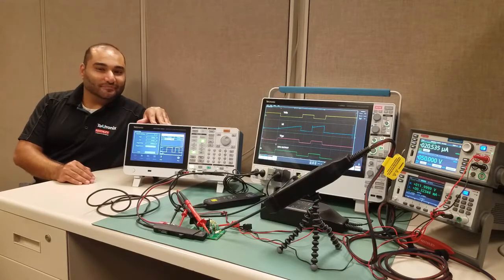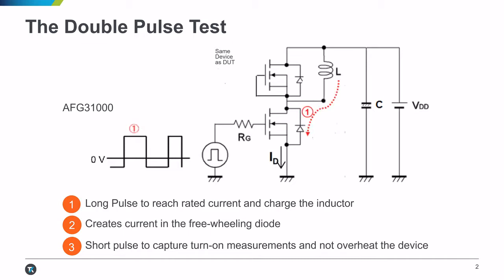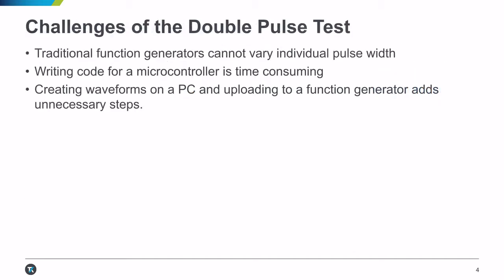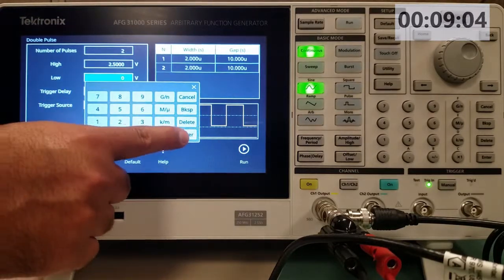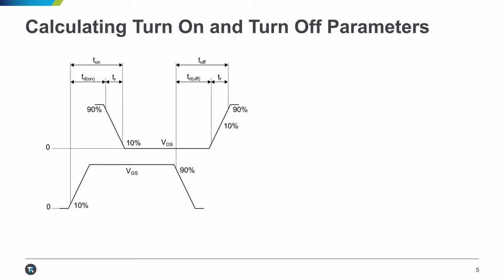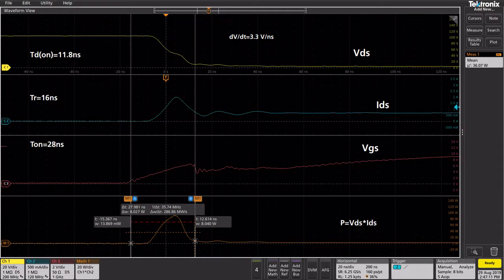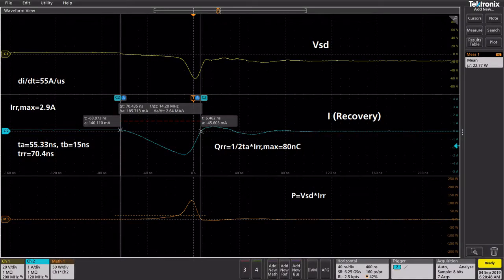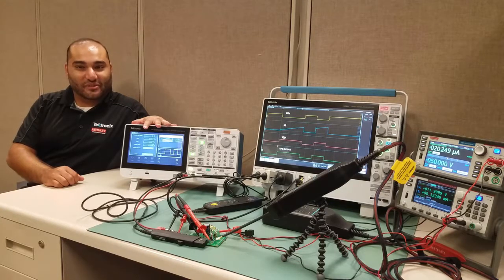Tektronix AFG31000 - Double Pulse Test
The AFG31000 is the first function generator on the market that includes built-in double pulse test software. Now you can generate two waveforms with varying pulse widths (from 20 ns to 150 µs) in under a minute directly on the touchscreen display. No need for an external PC application or manual programming.

Measure switching parameters and evaluate the dynamic behaviors of MOSFET and IGBT power devices.